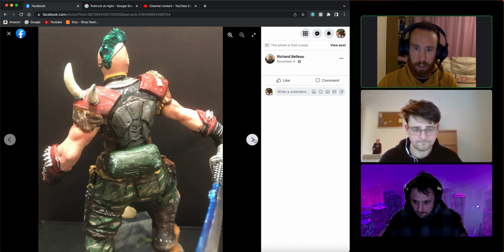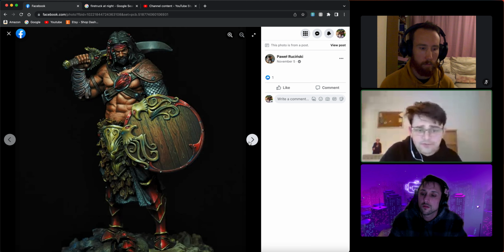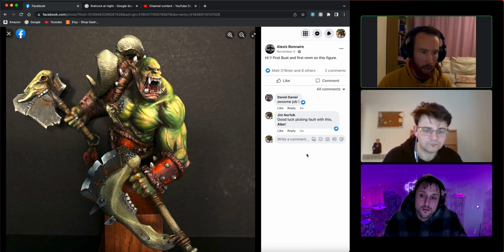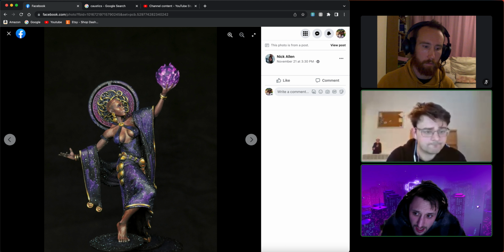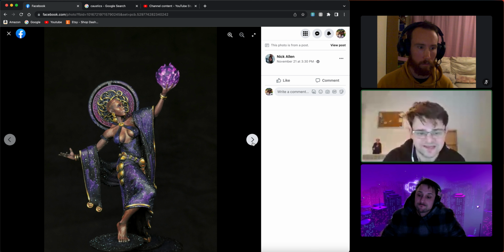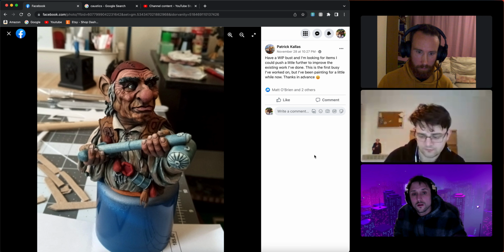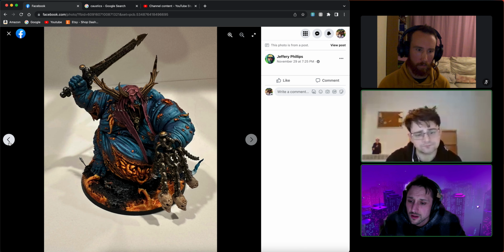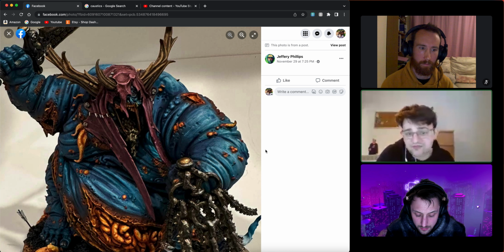Miniature Painting Reviews - PMP End of Month Review November 2022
PmP End of Month Review for the month of November 2022.

Thanks to everyone who submitted this month! If you'd like to join us in the Painters Motivating Painters community follow the link below and join our facebook page.

Head to the events page and check upcoming events and post your submissions.

We hope you enjoy the feedback and look forward to seeing your future works!